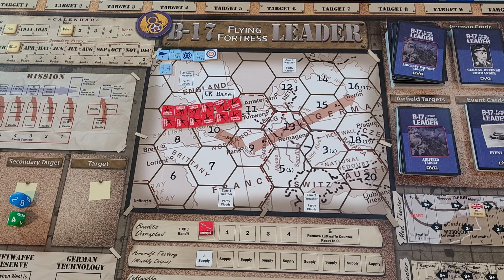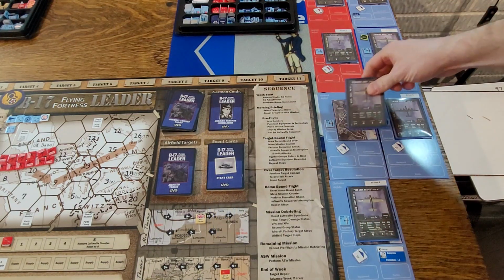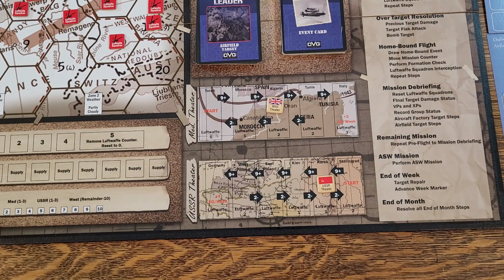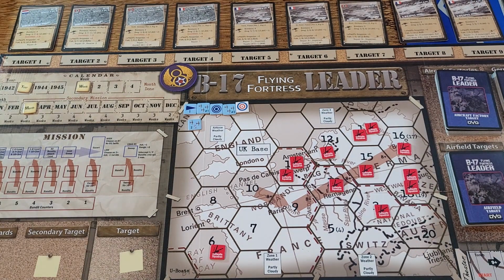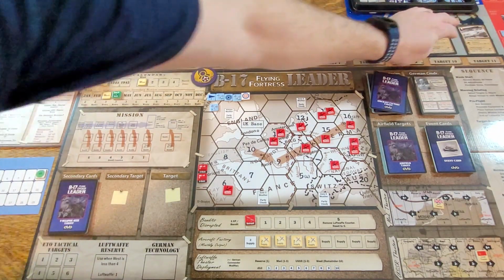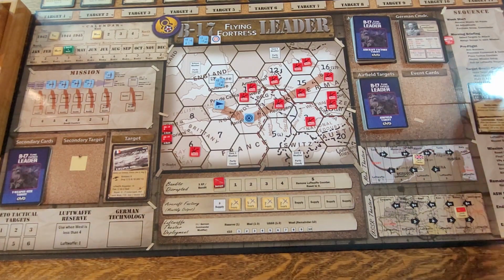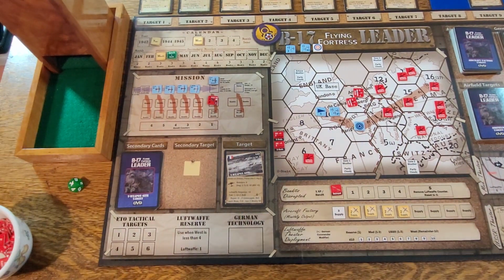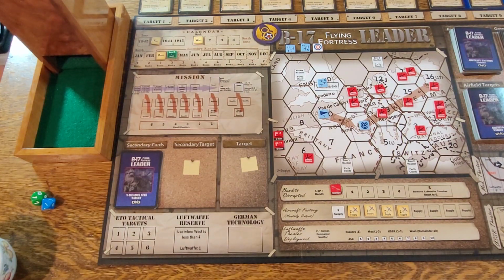B17 FFL Operation Crossbow Setup & Week 1